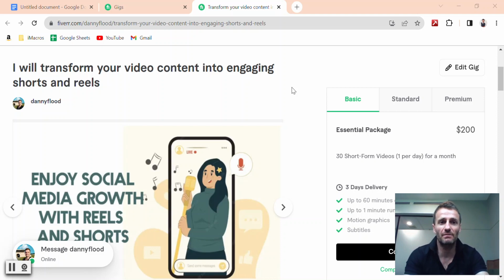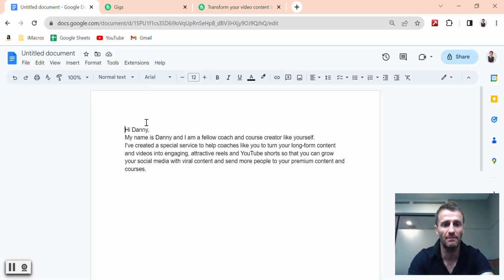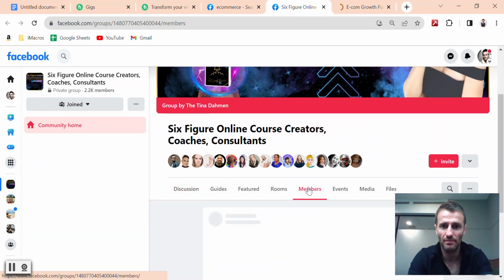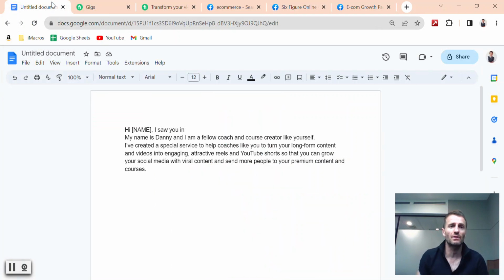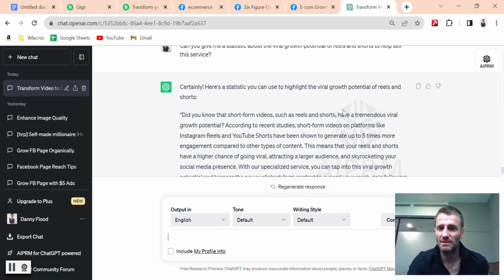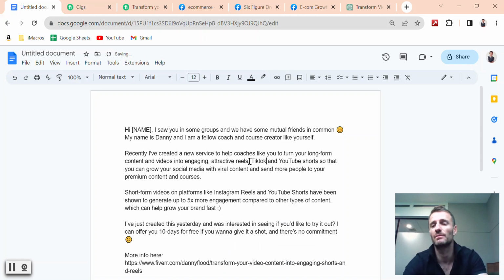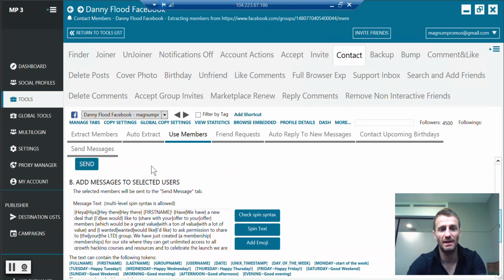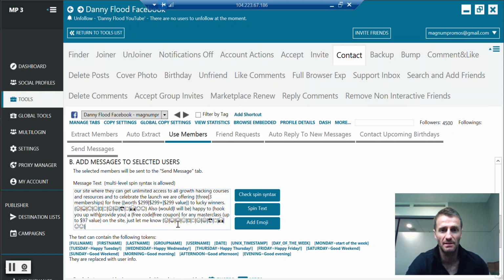AI Monetization Strategy 🌟🤑 Create a Service and Sell It (Part 2)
A free preview of one of the AI monetization strategies from the forthcoming AI growth hacking course.

In part one of this AI monetization strategy we have created our service using AI, and which AI will deliver for us :) Now it's time to start finding some clients! Using this method, it only takes a few simple steps and fifteen minutes and we can begin getting leads and closing deals.